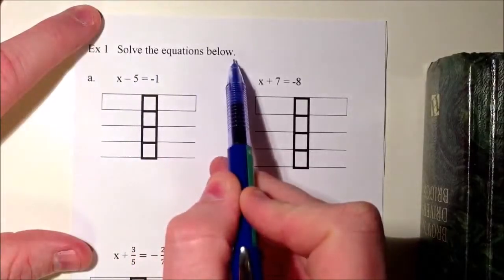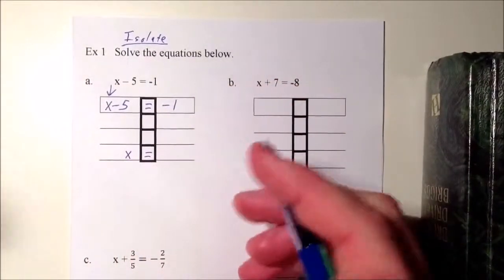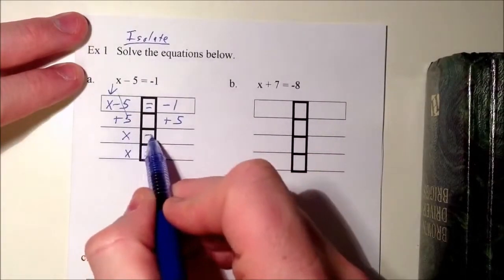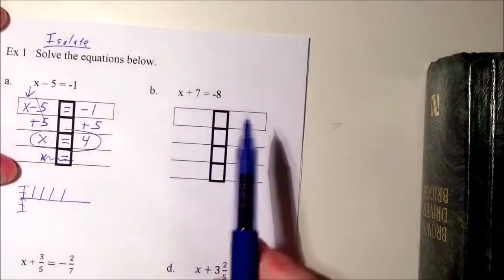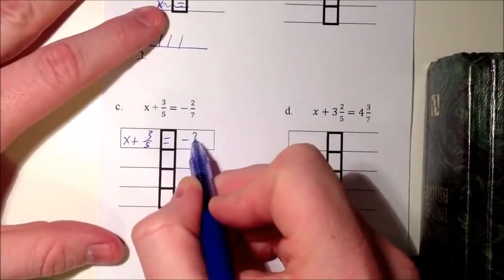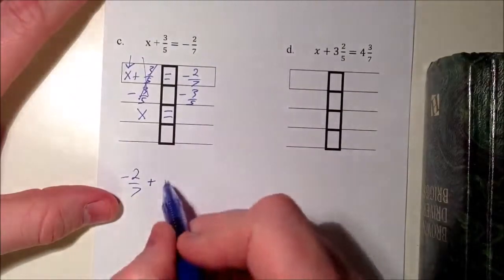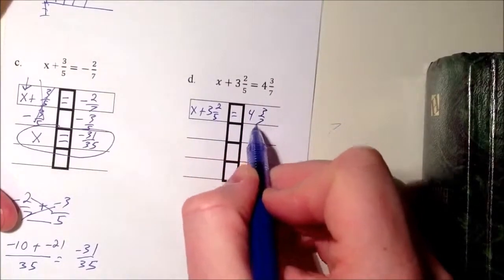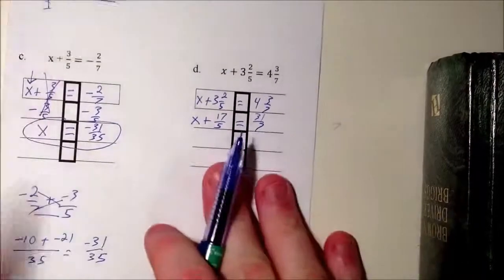1 Step Equations AddSubt